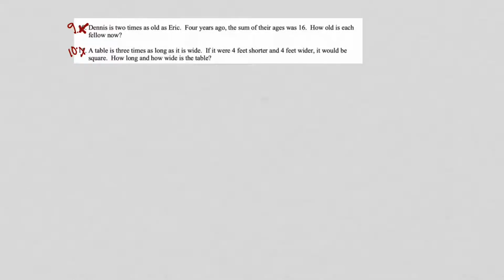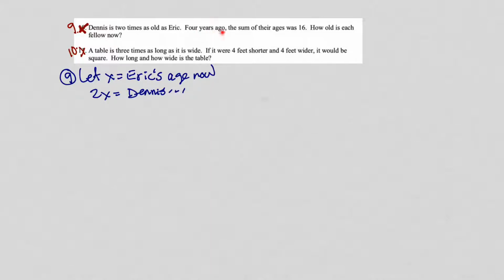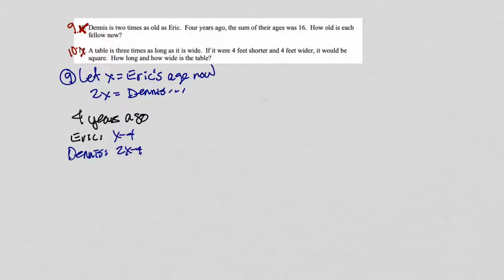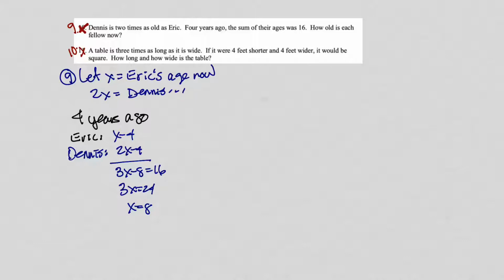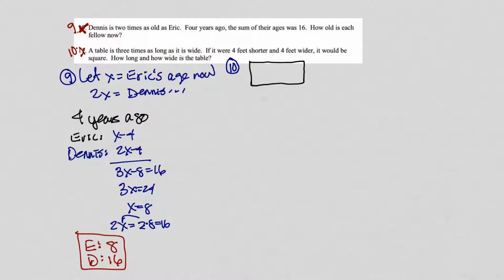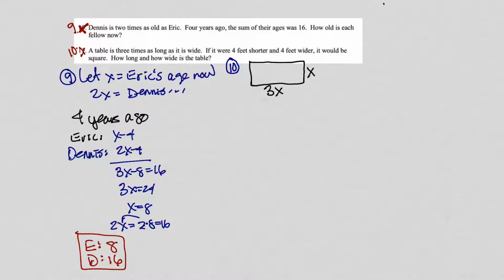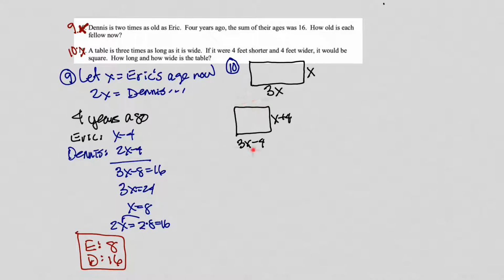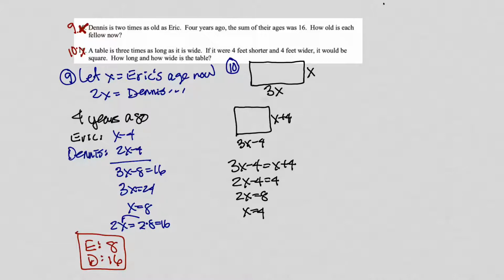Section 2.7, Problems 9, 10